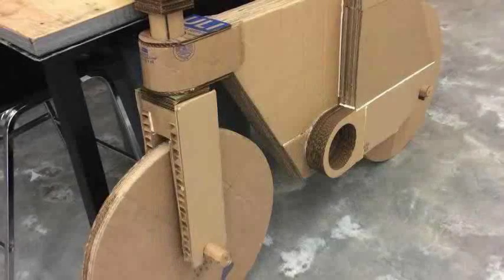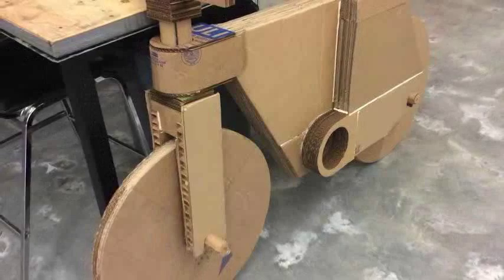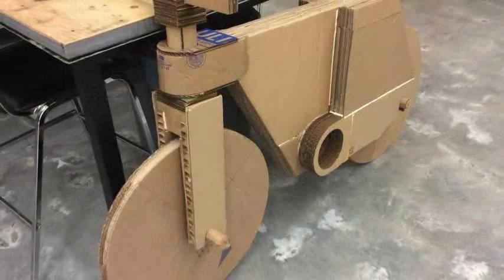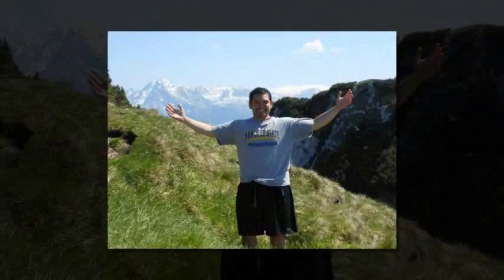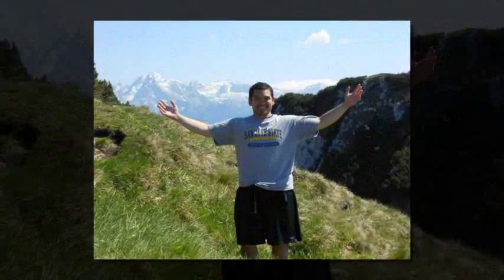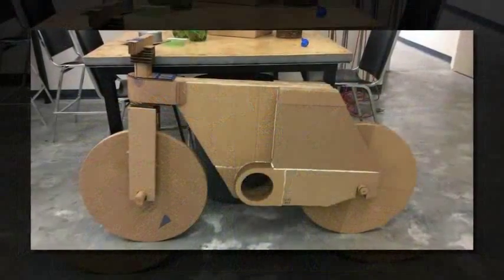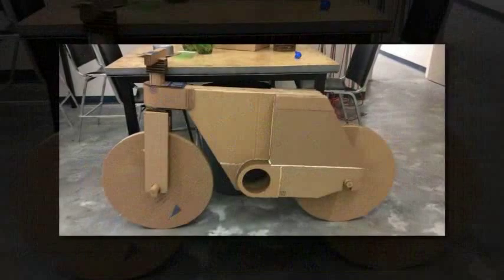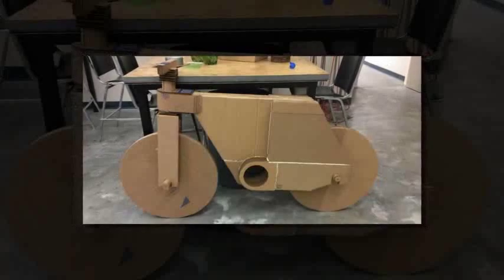3D Printed: Amazing 3D Printed/Cardboard Bicycle Will Be Ridden for First Time at Maker Faire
Amazing 3D Printed/Cardboard Bicycle Will Be Ridden for First Time at Maker Faire#
The Bay Area Maker Faire is set to kick off this weekend in San Mateo, California, with “makers” from around the world arriving to exchange ideas, marvel in the madness of innovation, and learn a thing or two from their peers. This year’s Maker Faire will be sure to have plenty in terms of 3D printing technology on hand, as well as projects which have been successful in large part because of 3D printing.
While the majority of the bike is made from cardboard which was manipulated using tools such as hobby knives, box cutters, hot glue guns, adhesives, and a laser cutter, the non-cardboard parts are made using a 3D printer. They include the front and rear sprockets. The main body, fork, handlebars, axles, pedals, and everything else is completely made out of cardboard.
The bike’s wheels are 24 inches in diameter and Seneris designed it pretty much with the proportions of a mountain bike in mind. Those on hand at Maker Faire will be able to witness this first ever 3D printed/cardboard built bicycle ride for the very first time.